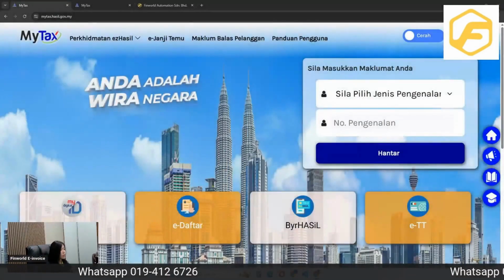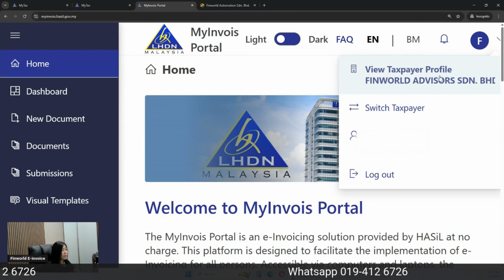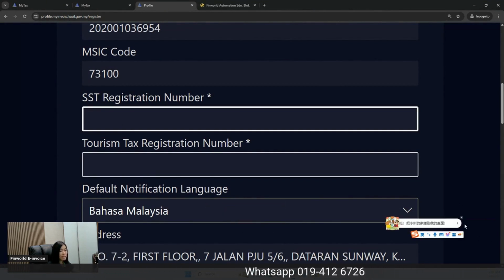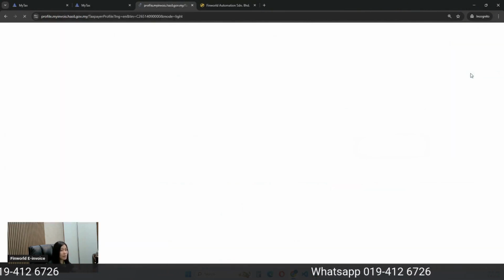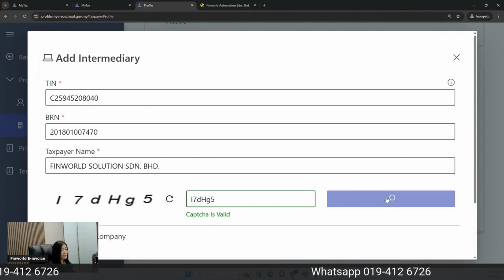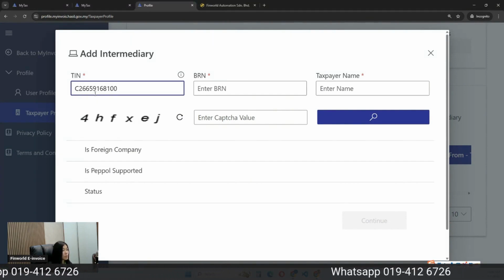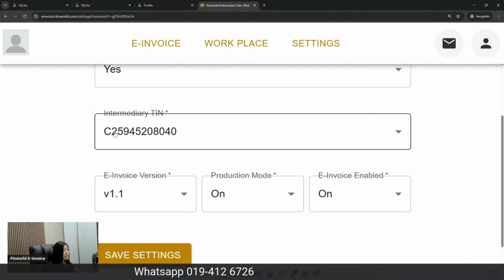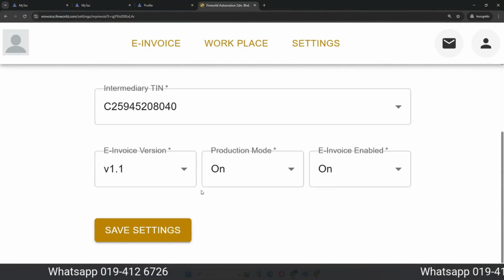🎬 [Must-Watch 2025] How to Register for LHDN E-Invoice | Guide to MyInvois + Finworld E-Invoice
How to Register for E-Invoice on the LHDN MyTax & MyInvois Portal

This video walks you through the step-by-step process of registering on Malaysia's official MyTax & MyInvois system, whether you're a Sdn Bhd company, sole proprietor, or partnership — this guide applies to you.

✅ Recommended E-Invoice System – [Finworld E-Invoice]:
✔ Auto-retrieves TIN from LHDN – eliminates mistakes
✔ Cloud-based system – access it on your phone anytime
✔ Create invoices in 1 minute – supports unlimited users

🧾 Company Info for LHDN Reference:
Company Name: FINWORLD SOLUTION SDN. BHD.
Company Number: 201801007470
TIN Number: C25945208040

Company Name: FINWORLD ADVISORS SDN. BHD.
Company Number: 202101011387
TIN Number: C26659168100